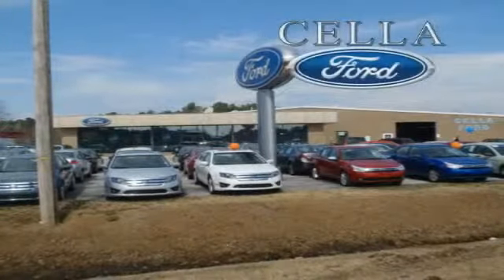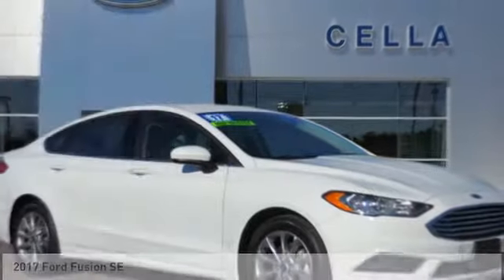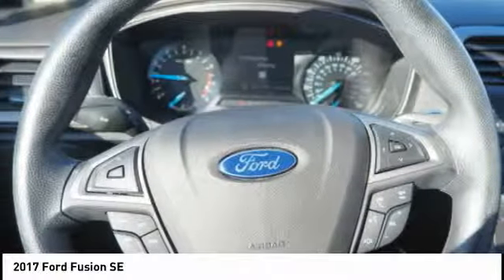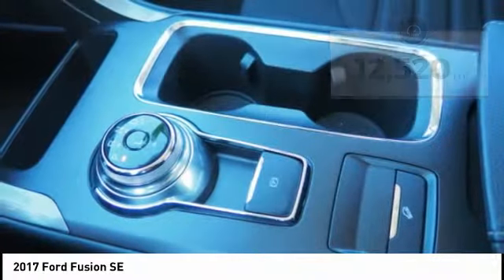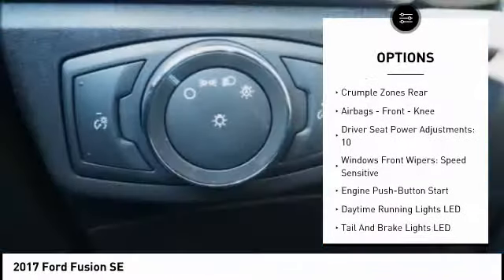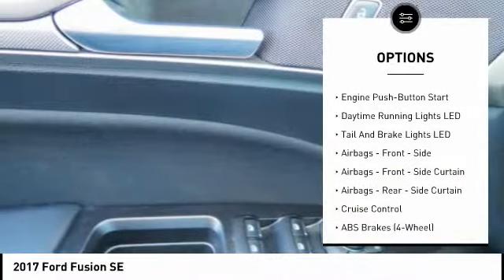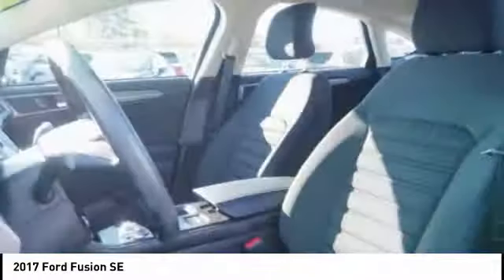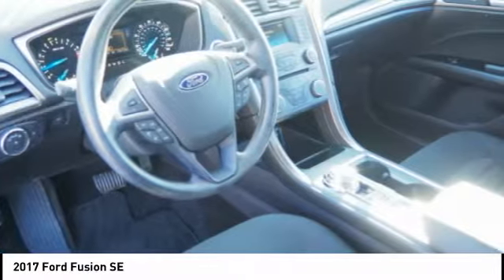2017 Ford Fusion New Bern NC P6009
2017 Ford Fusion SE

Treat yourself to this 2017 Ford Fusion SE, which features a push button start, braking assist, hill start assist, stability control, traction control, anti-lock brakes, dual airbags, side air bag system, digital display, and airbag deactivation.  We're offering a great deal on this one at $17,988.  Don't skimp on safety. Rest easy with a 5 out of 5 star crash test rating.  For a good-looking vehicle from the inside out, this car features a dazzling white exterior along with an ebony interior.  Interested? Call today and take it for a spin!